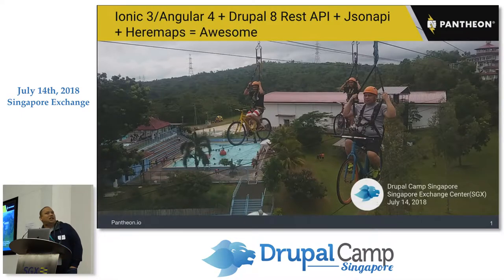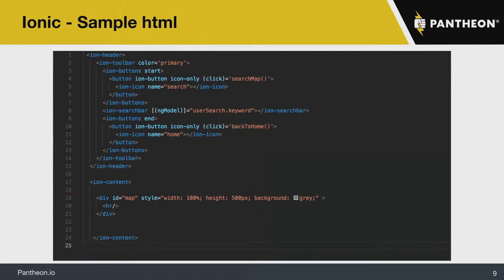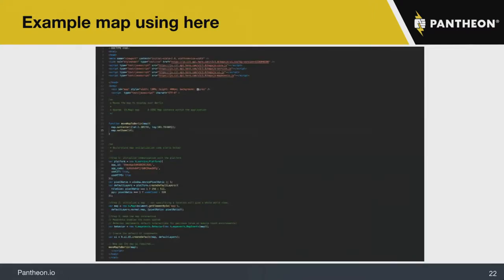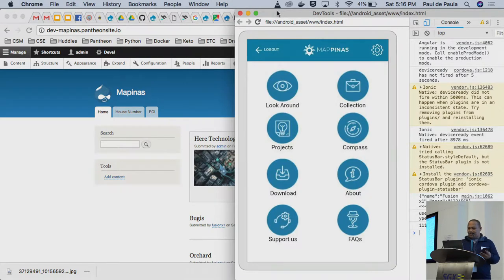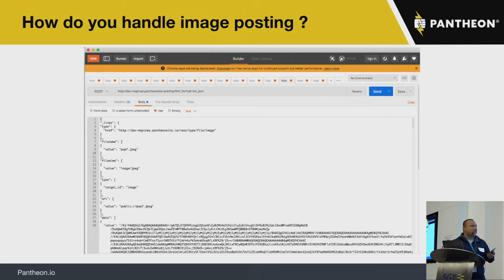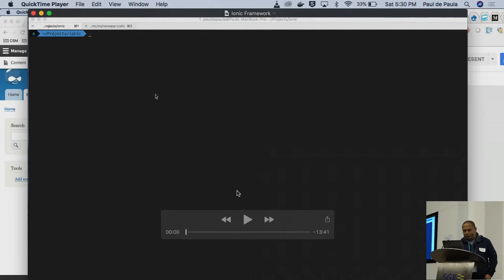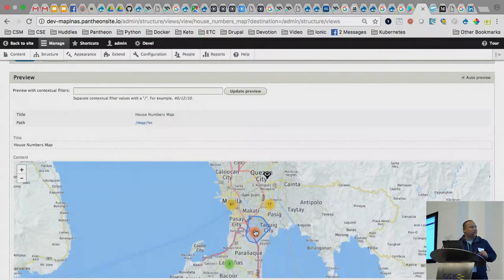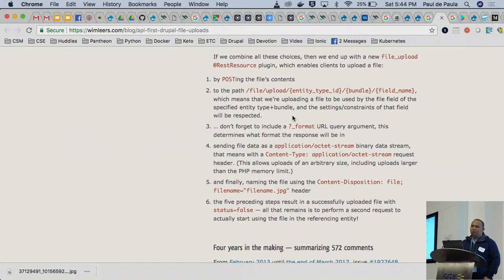Ionic 3 framework + Drupal 8 Rest API + Jsonapi + Heremaps = Awesome ingredients - DrupalCampSG 2018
Speaker: Paul de Paula, Engineer, Pantheon / Drupal Pilipinas

Will present the mobile app, this is a community driven collaborative project of heremaps technology and Drupal Pilipinas, my presentation includes an end to end demo of the following:

1. How i setup my CORS configuration

2. I Will discuss CRUD API to manage contents

3. How we managed the phone camera and submission of images to drupal 8

4. How utilized the geolocation of the mobile device and how we submitted the data to drupal

4. Difference between hal+json and jsonapi vnd.json and what are the performance benefits of jsonapi ?

5. How we integrated the here maps on ionic 3, Angular 4 and drupal 8

6. Publishing of the Application on Google Store

*Using pantheon as my hosted service.

**Its now on its testing phase at google play

Recorded by: Zion Ng